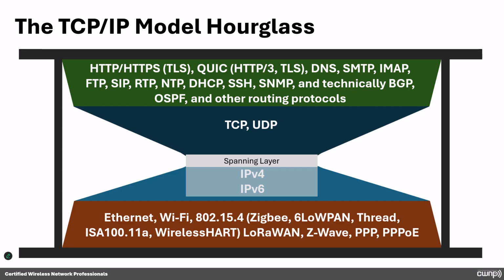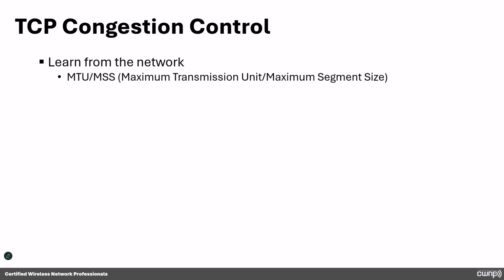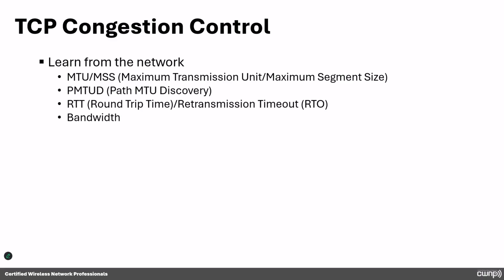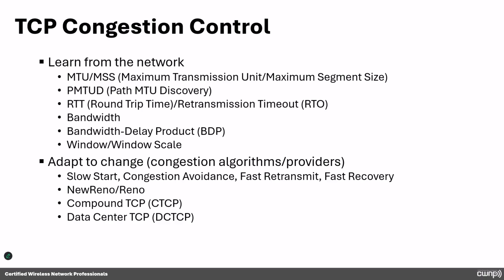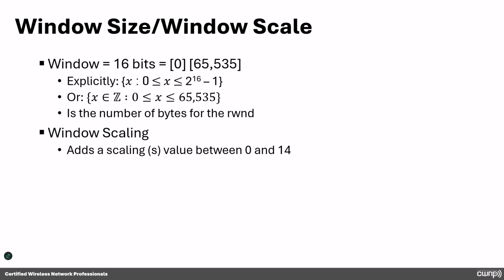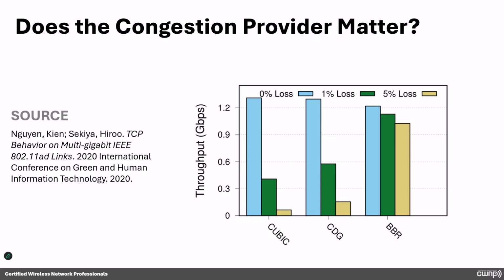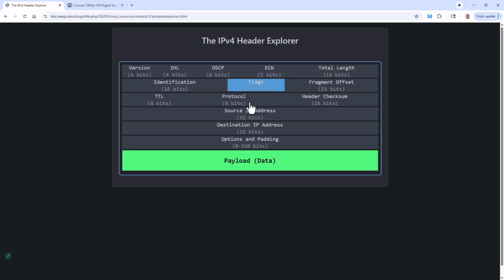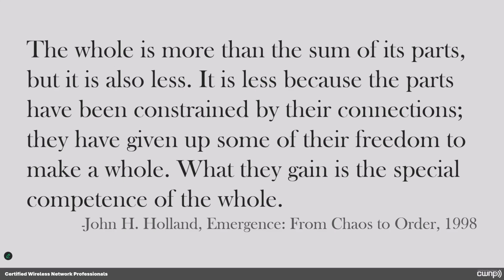Wi-Fi and the Rest of the Network - How the higher layers impact overall performance.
In this webinar, Tom Carpenter will go deep into the inner-workings of higher and lower layers of the network to reveal how they impact your wireless (and wired for that matter) network performance. You will learn about TCP congestion algorithms, MTU sizes, and IPv4 vs. IPv6 performance on modern networks.